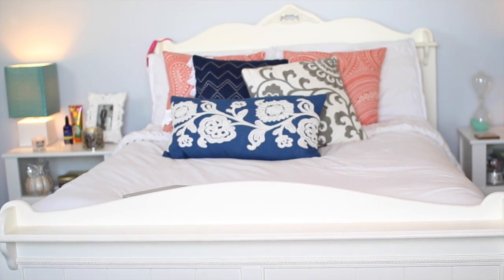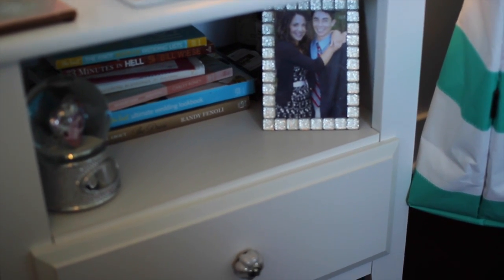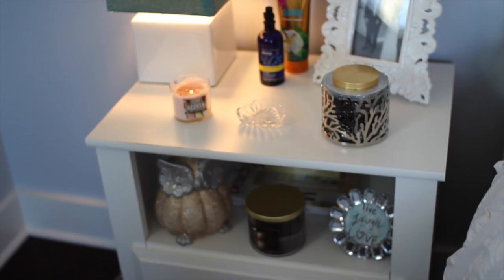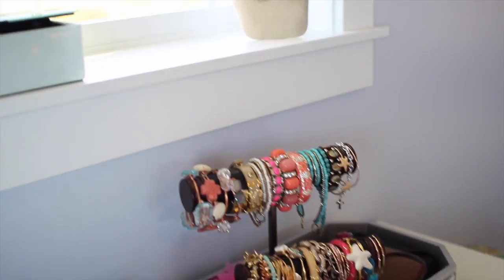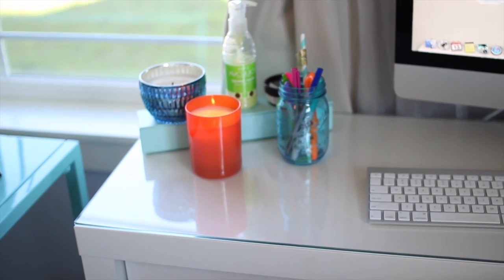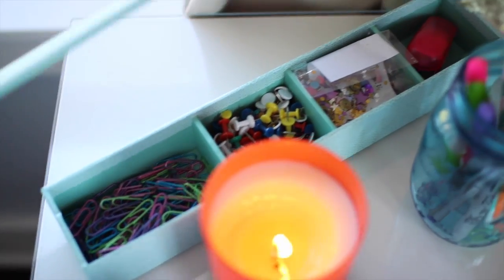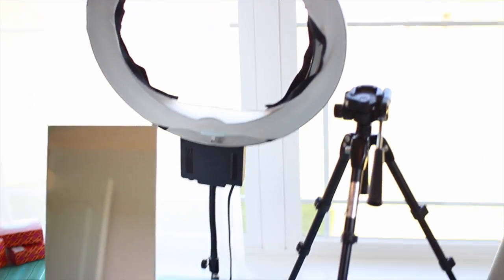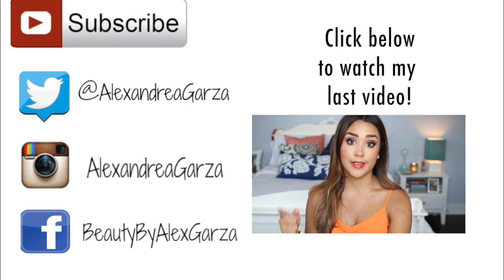My Room Tour + Filming Area | Alexandrea Garza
Hi guys!!! You asked for it so here it is - my room tour! I also included my filming area and lighting set up all of that behind the scenes stuff. I hope you all enjoy it and like my room. If you have any questions for me just let me know in a comment.

Nightstands: Target
Lamps: Hobby Lobby
Bedding: Target and Home Goods
Jewelry boxes: Home Goods

Ikea Desk

Cute Prints

Filming Table: Home Goods

Full length mirror

*most decor items are target, home goods, or hobby lobby

♡FOLLOW ME♡

Alexsjam - $89 for Curl Jam